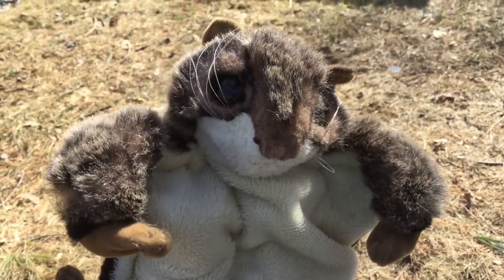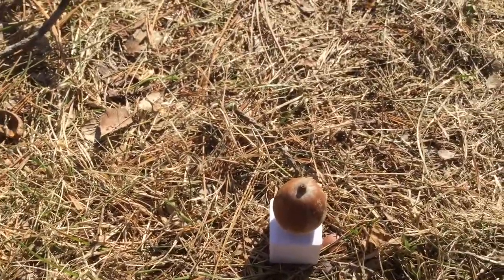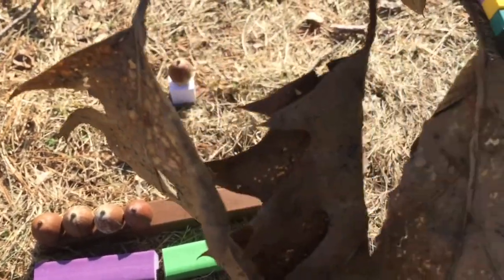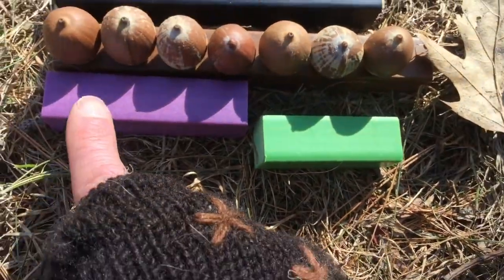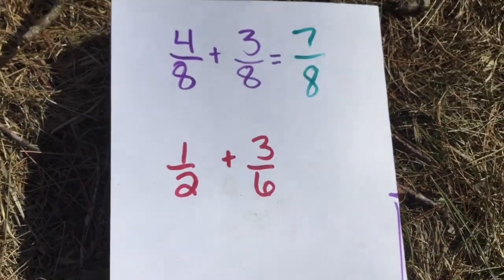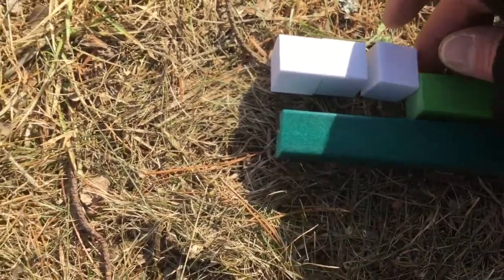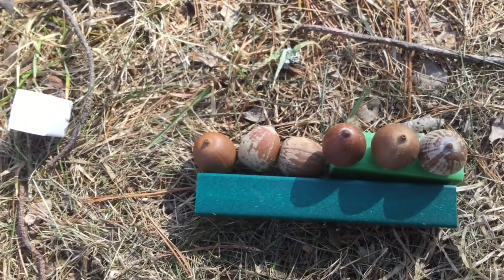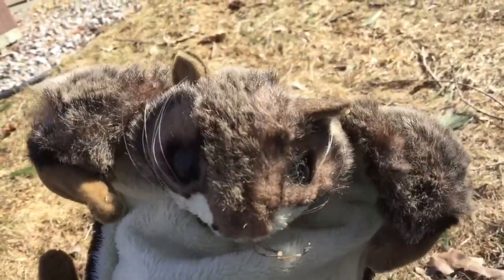Campfire Classroom Math: Adding Fractions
Review how to add simple fractions with our flying squirrel friend.